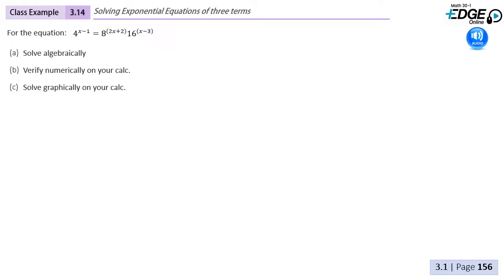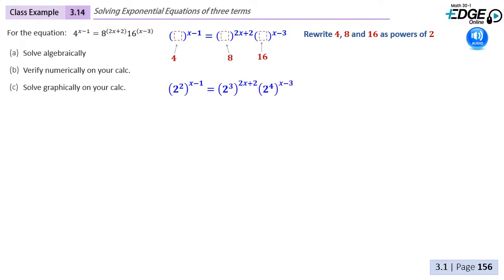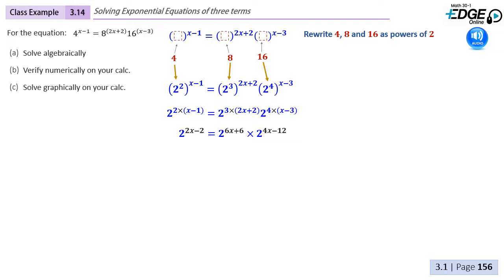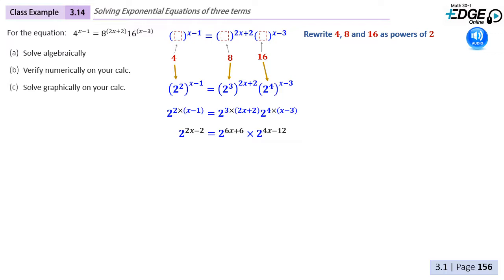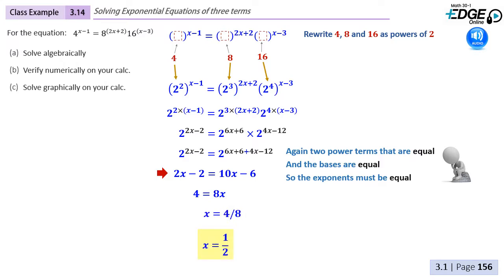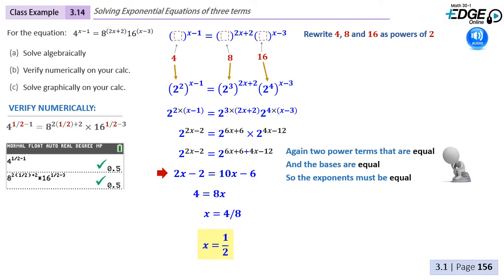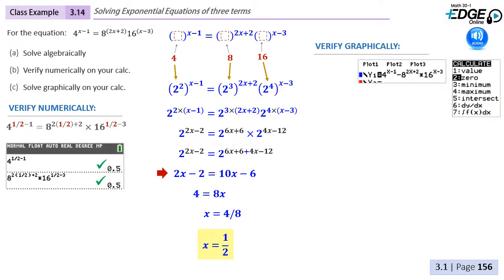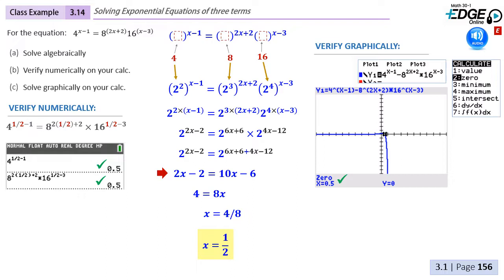3.14 - Solving Exponential Equations with 3 Terms